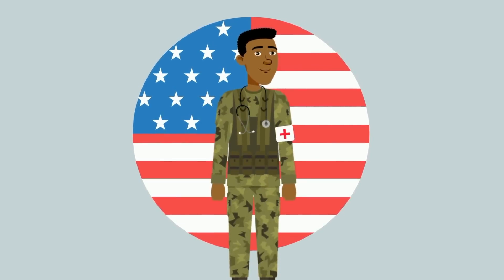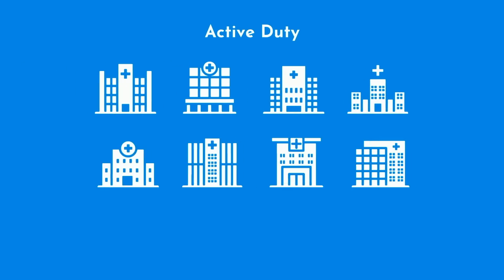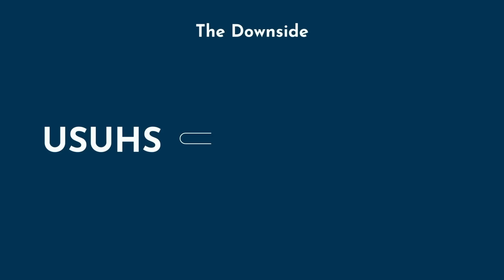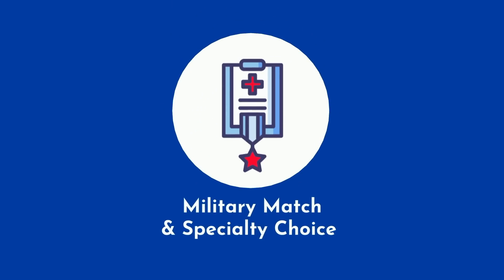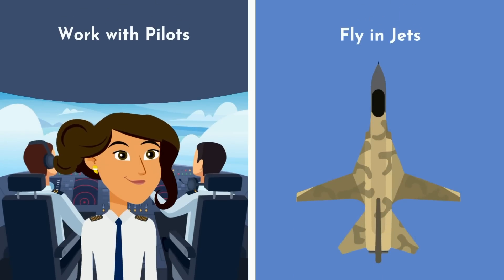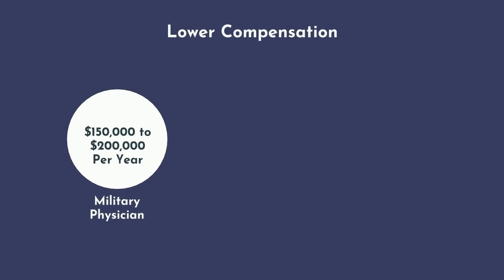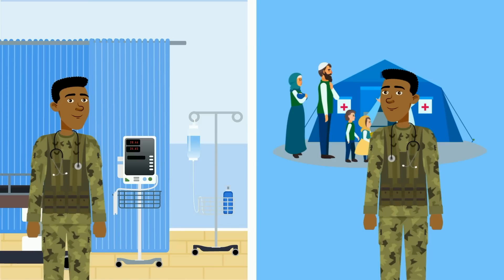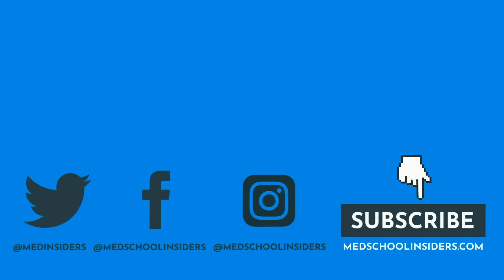So You Want to Be a MILITARY DOCTOR [Ep. 5]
So You Want to Become a Military Doctor. Here's how you can decide if military medicine is a good field for you, how to become a military doc, and some of the lesser known truths of being one.

TIME STAMPS:
00:45 - The Two Paths to Military Medicine
01:00 - HPSP
02:34 - USUHS
03:32 - How is Military Medical Training Different?
04:21 - Military Match & Specialty Choice
07:05 - Who Should Consider Military Medicine?
07:12 - The Two Paths to Military Medicine
07:38 - Lower Compensation
03:51 - Inflexible Practice Location
08:02 - Limited Fellowship Options
08:20 - Additional Considerations